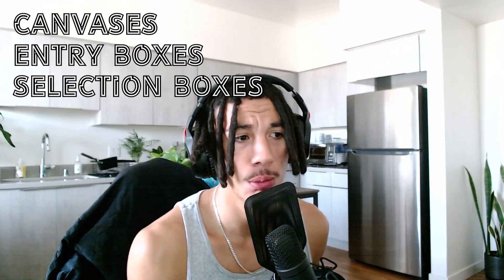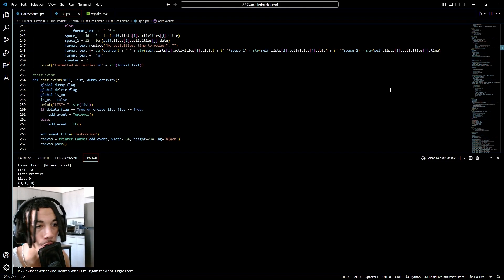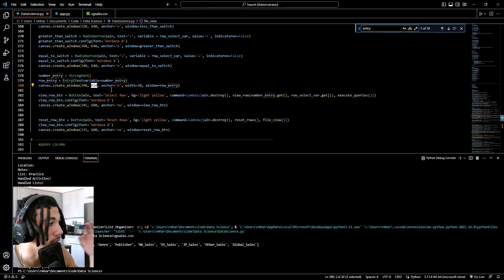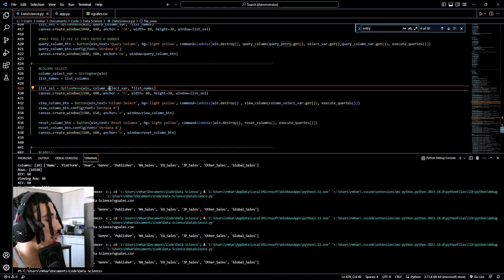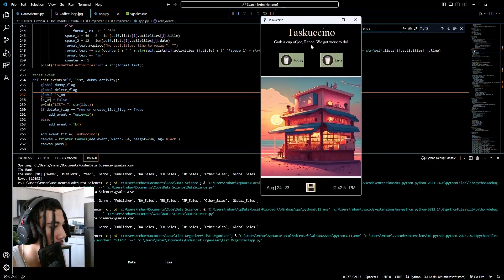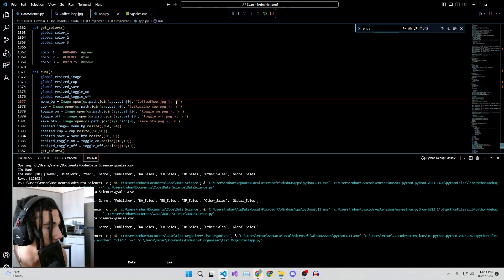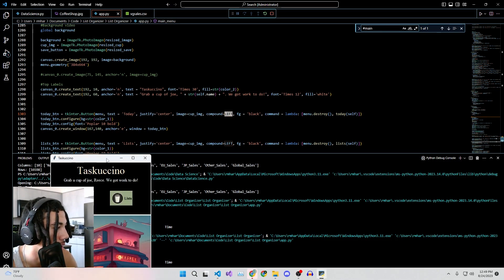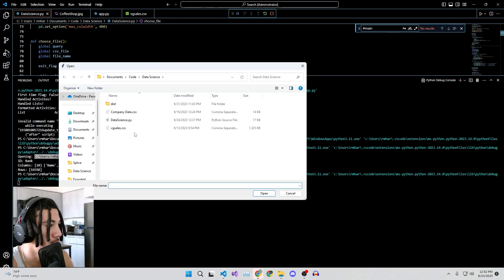How to make BEAUTIFUL APPS in PYTHON (Tkinter Advanced tutorial)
Take your python apps to the next level with these advanced Tkinter widgets! No more terminal, make your programs beautiful applications.

(00:00): Intro
(00:15): Canvases
(01:20): Entry Boxes
(03:14): Selection Boxes
(04:50): Images
(08:16): File Selection
(09:12): Error Messages
(10:29): Outtro